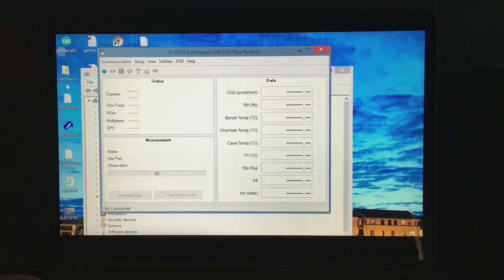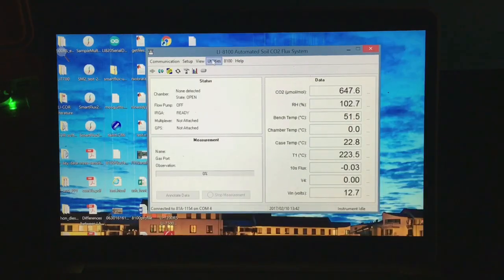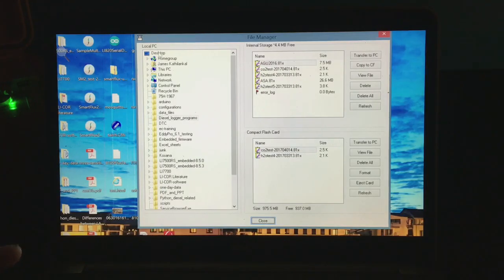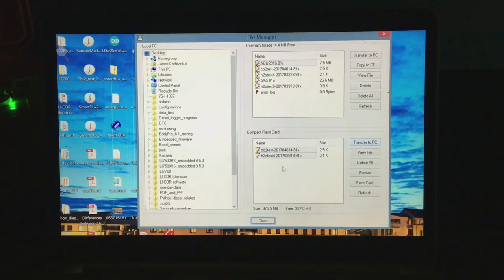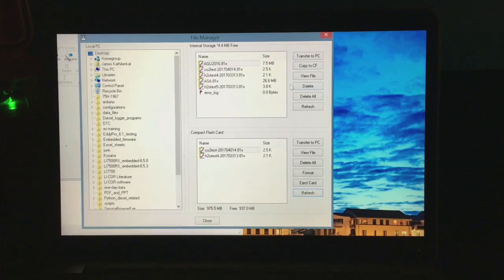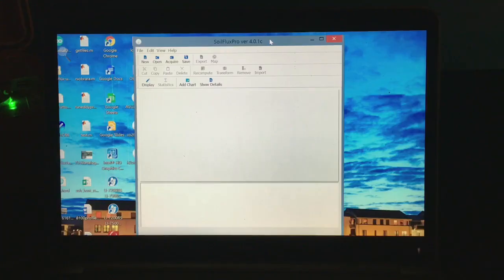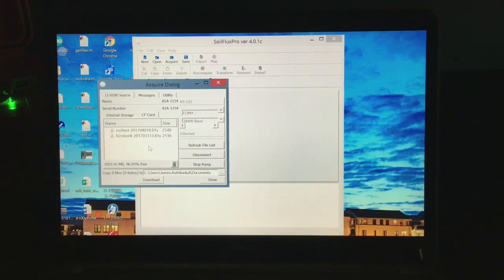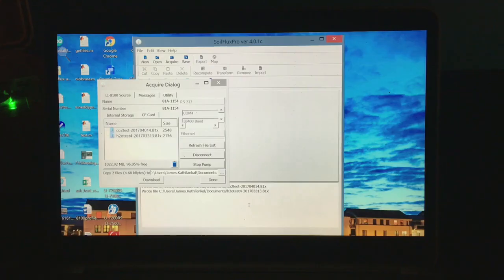Options for Downloading Data from the LI-8100A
A review of the various options to download data from the LI-8100A Automated Soil Gas Flux System.